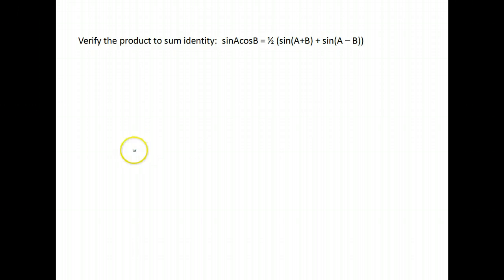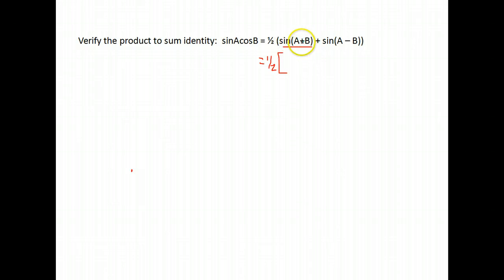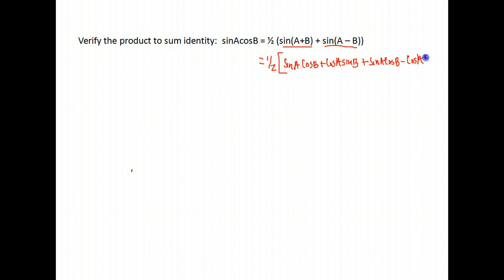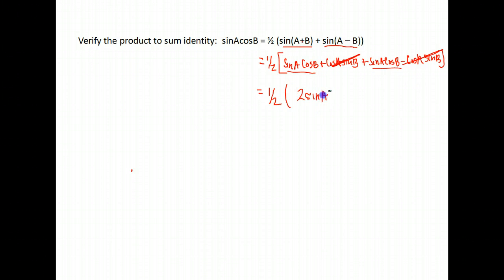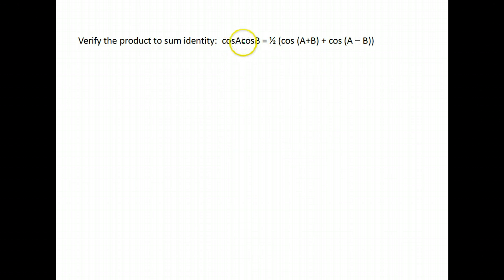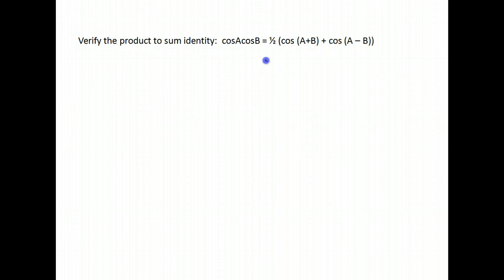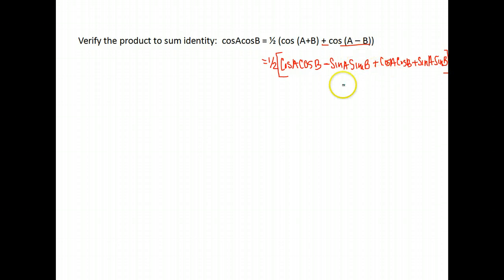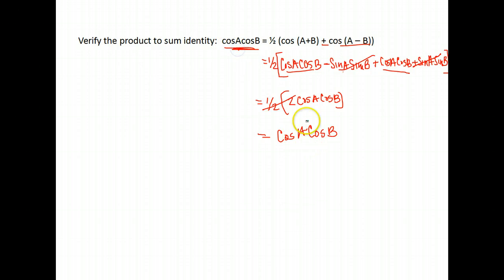Trig -- U5A5 verify product to sum identity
Trig U5A5  -- other identities